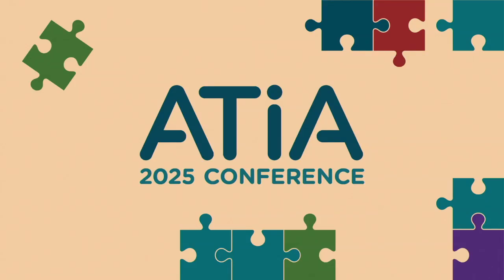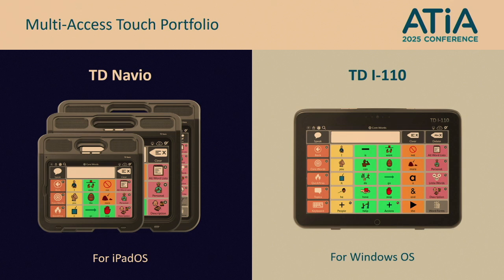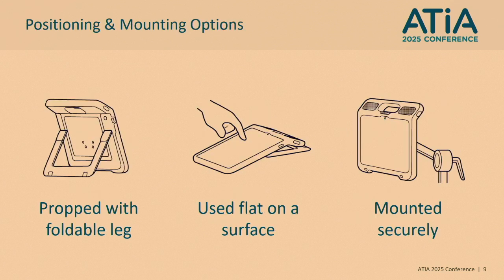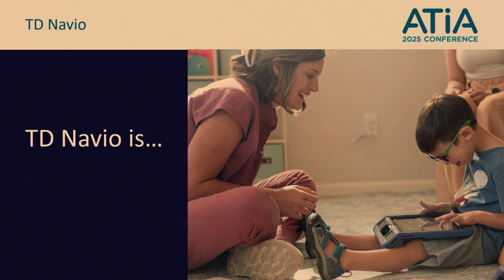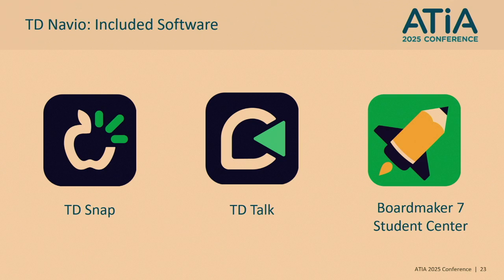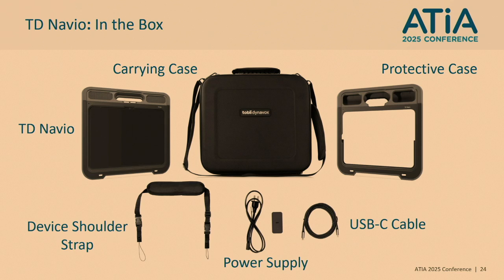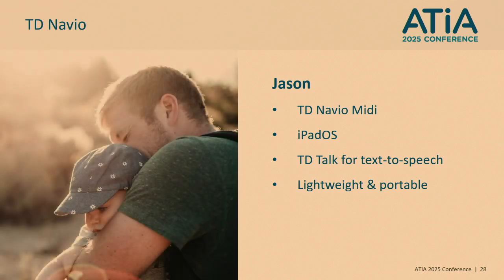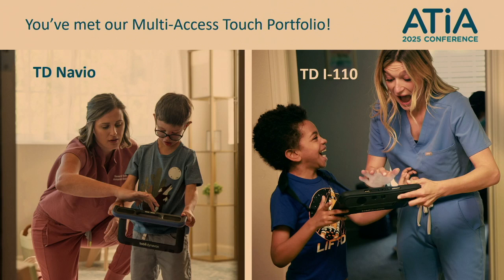What’s New at Tobii Dynavox?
Tobii Dynavox is dedicated to providing reliable, accessible, and advanced communication devices. This session will explore the newest hardware updates to Tobii Dynavox. Join this session to identify key features and development of hardware including a demo of the AAC devices to meet a variety of communication needs.

Speaker: Ali Pettigrew, Tobii Dynavox